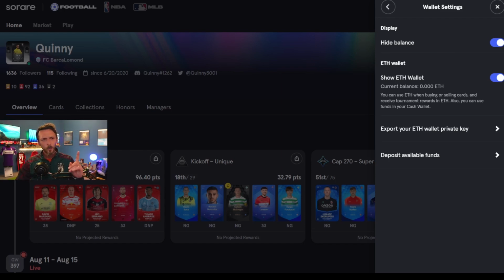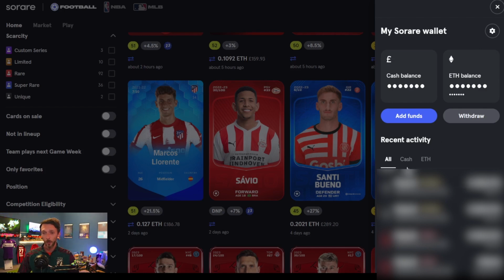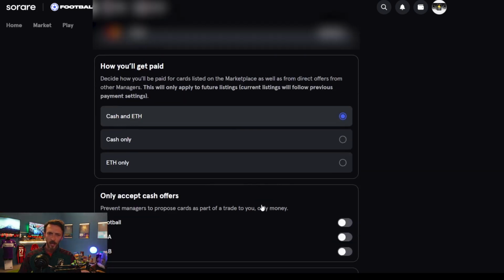Sorare Cash Wallet Broken!?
Sorare unveiled the new Cash wallet feature but I've had a HUGE problem with it when trying to buy, sell and trade across the market
➡️Start Your Sorare club Today✅ using this link and you'll receive a FREE Limited card & Full Common Team:

(T&C's apply)

🚨NEW TO SORARE? START HERE!!